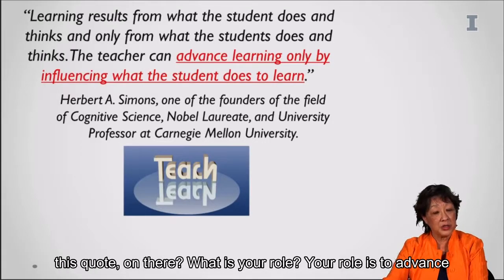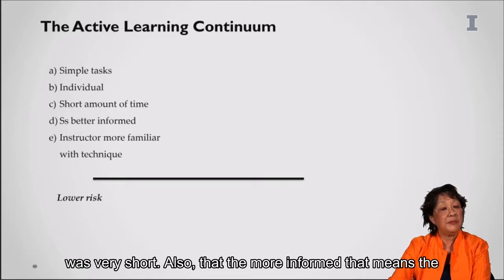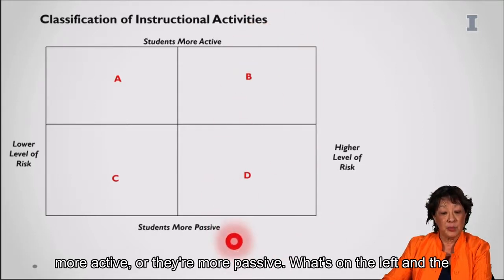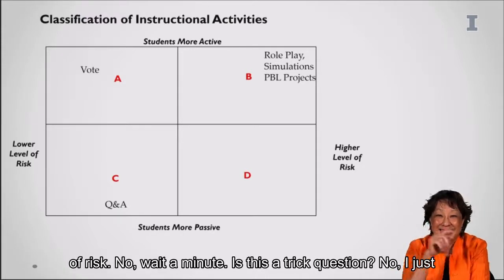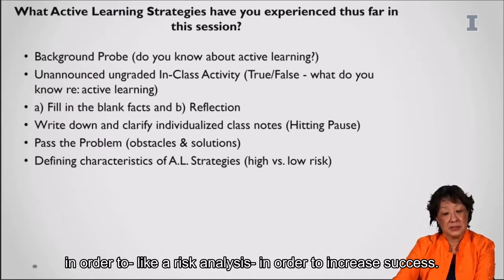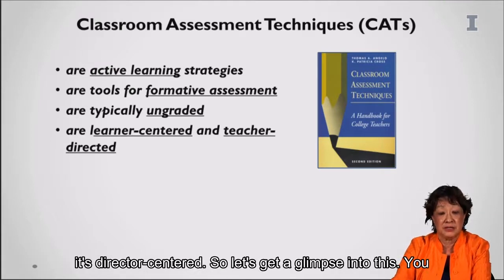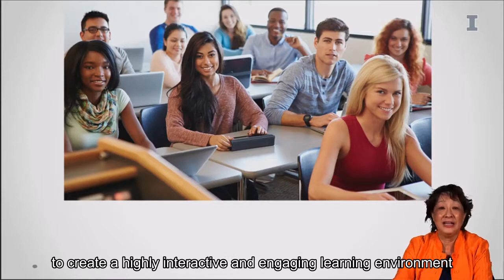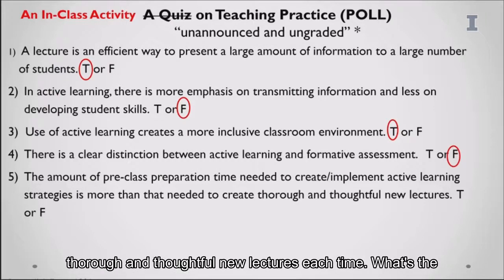2.3.3 Engaging Students Through Active Learning Part C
Cheelan Bo-Linn shares the third of a collection of videos about engaging students through active learning. This video is part of a series of videos produced at University of Illinois as part of pedagogical training for faculty in Sierra Leone through the AQHEd-SL project.